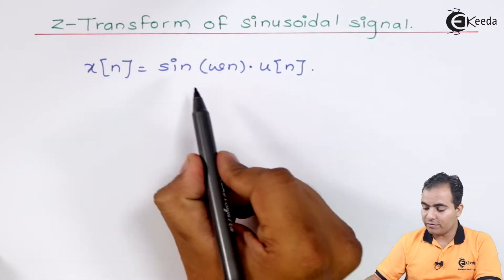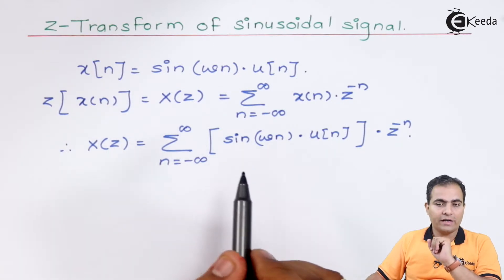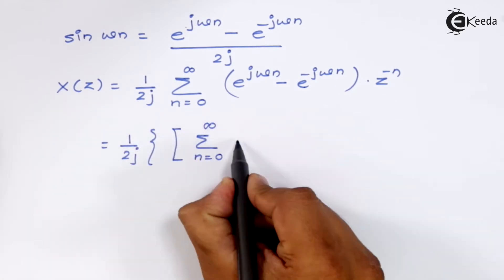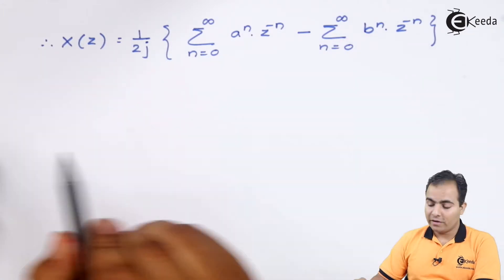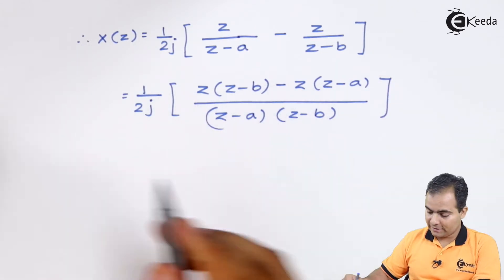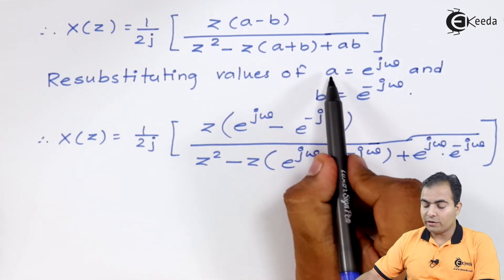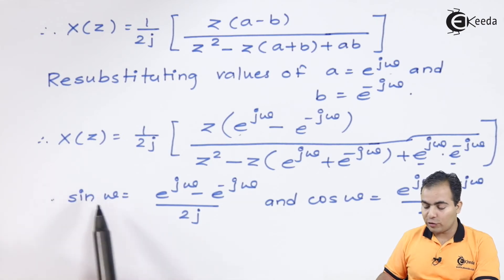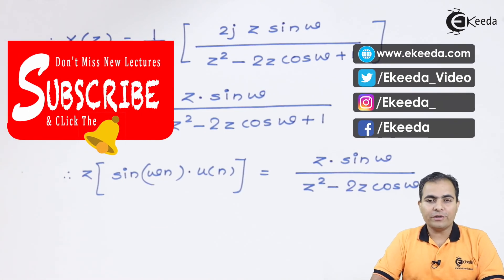Z-Transform Of Sinusoidal Signal | Signals and Systems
Unlock the secrets of Z-Transform with this tutorial focusing on the transformation of sinusoidal signals in Signals and Systems. Dive deep into the world of Z-Transform and understand its application in analyzing signals. Learn step-by-step methods to compute the Z-Transform of sinusoidal signals, essential for understanding signal processing. Whether you're a student or enthusiast in engineering or mathematics, this comprehensive guide will simplify complex concepts, aiding in your understanding of Signals and Systems theory. Join us to unravel the mysteries behind Z-Transform and its significance in signal analysis!

Happy Learning.